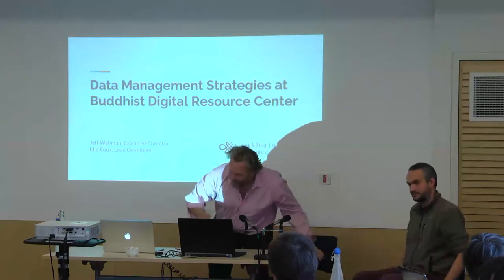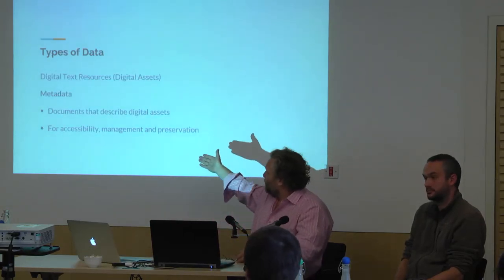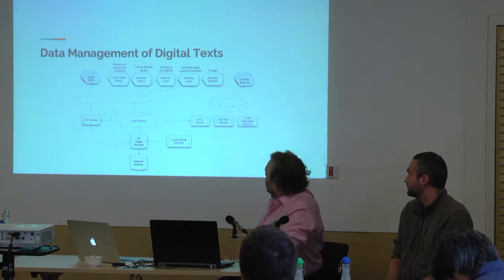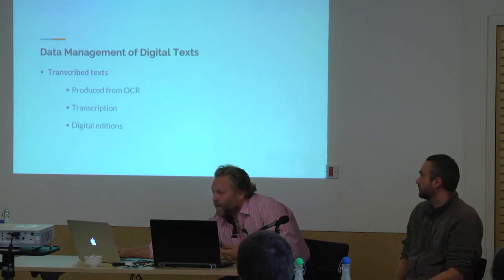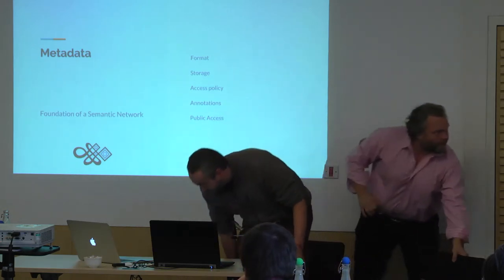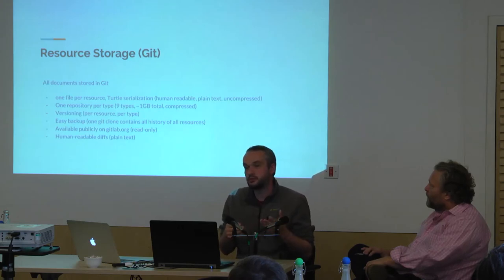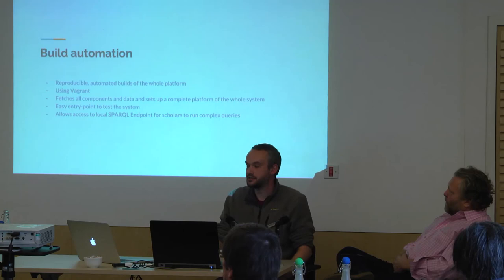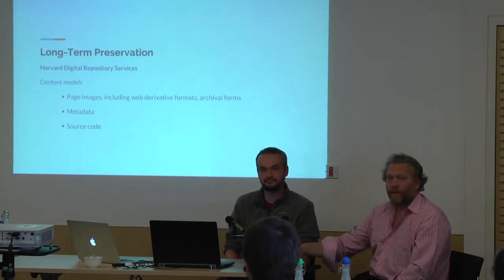Data management strategies at the Buddhist Digital Resource Center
A talk given by Jeff Wallman (Buddhist Digital Resource Center) and Élie Roux (Buddhist Digital Resource Center) at the conference 'Data Management in Asian Humanities and Social Sciences' as part of the ERC grant 'Beyond Boundaries' (13-14 November 2017, Friends House, Euston Rd).